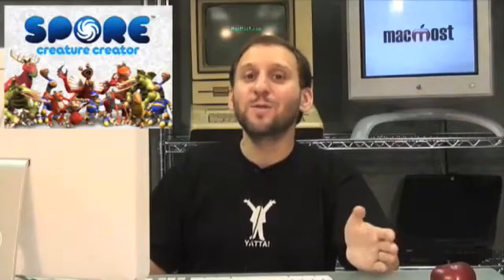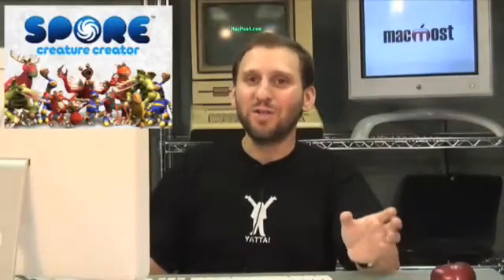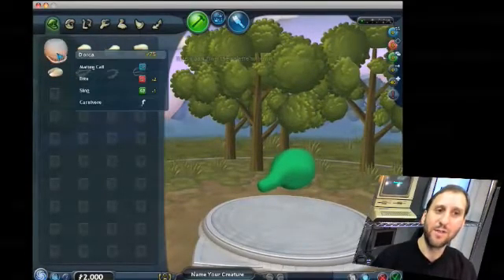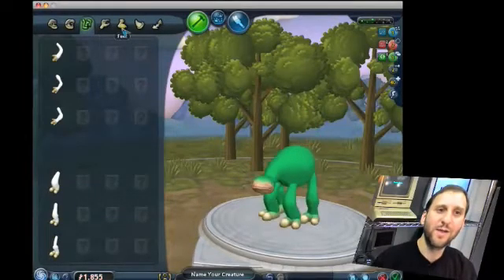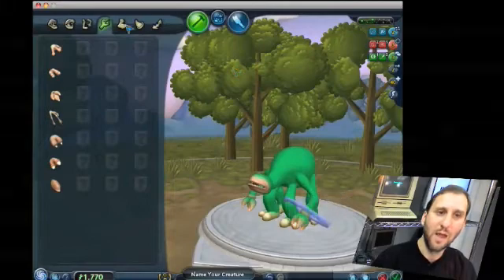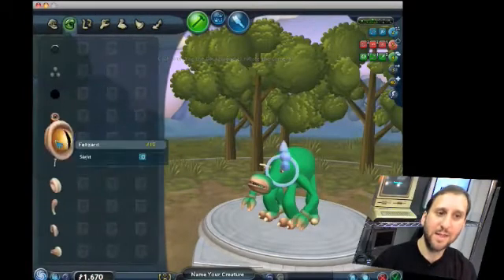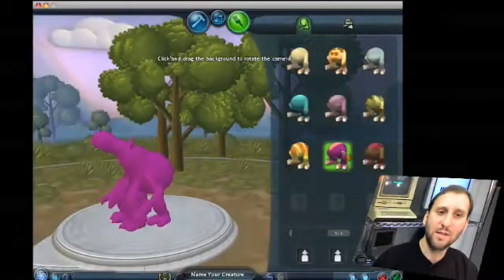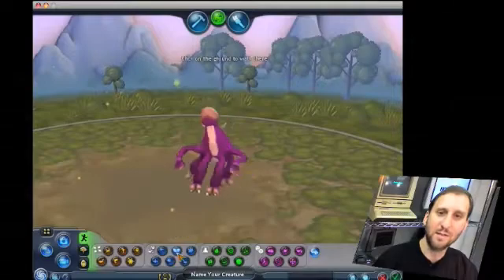MacMost Now 98: Spore Creature Creator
Gary Rosenzweig takes a look at the Spore Creature Creator mini game you can download and play on your Mac. You can create a Spore creature, play with it and share it. However, some have been using it to create pornographic creatures.